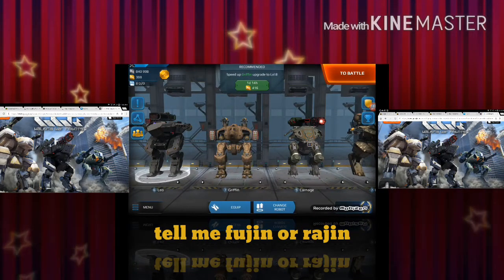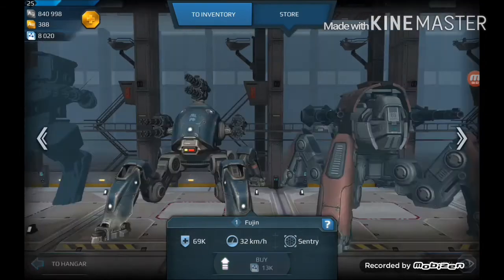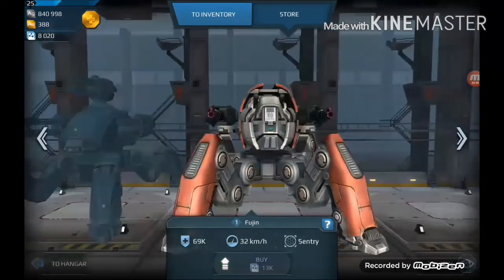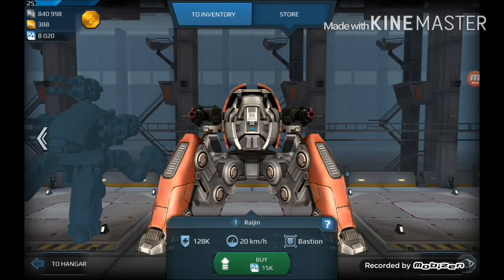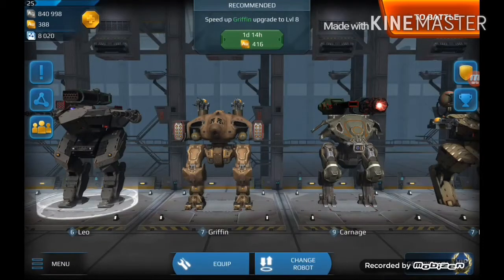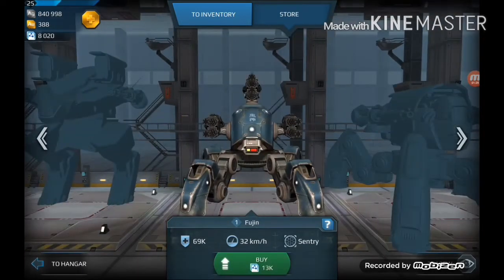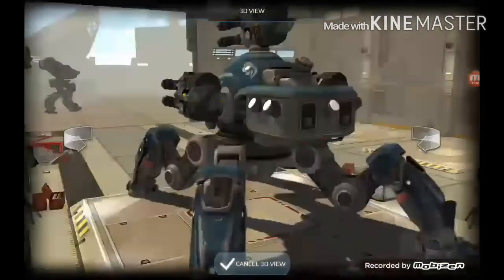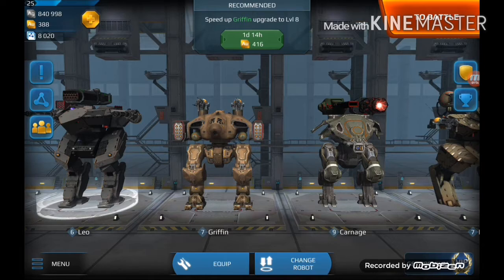Wwr fujin or rajin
Sub and tell me which 1